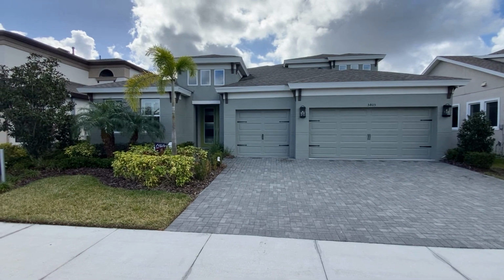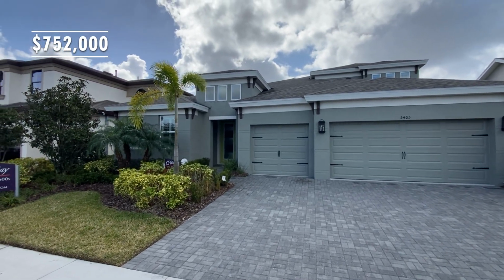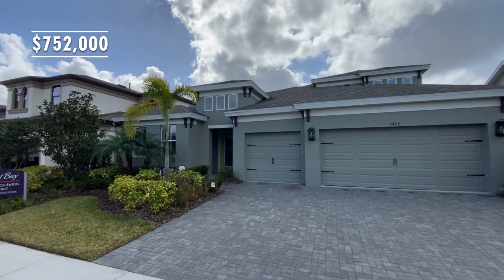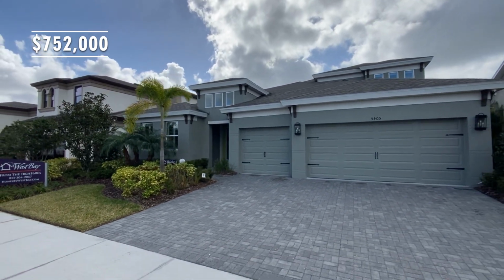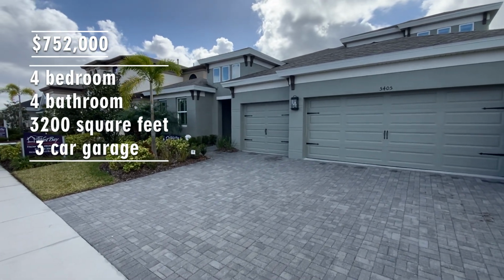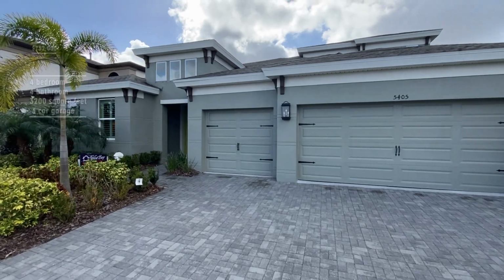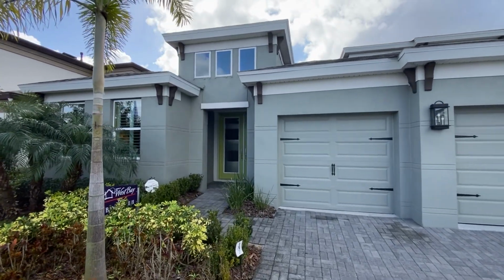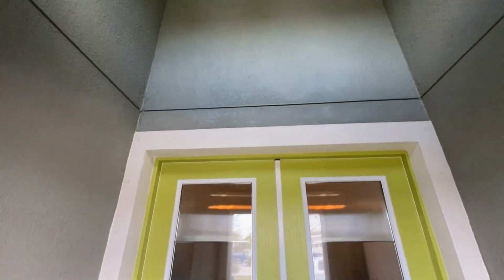Waterset | Westbay Homes | Bayshore 2 | Apollo Beach | Tampa FL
Looking for a new home in Tampa, FL? Come tour this Bayshore 2 by WestBay Homes. This home is located in the award winning Waterset community, one of the best neighborhoods in Tampa. Located in Apollo Beach just 12 miles to the South of Tampa Bay. As of the filming of this video the starting price of the home is priced around the $752k mark.

If you are considering moving into Tampa and need help finding a home, allow us to help. Through the relationships that we have within the industry of builders, and an unwillingness to compromise, we will find you your dream home!

Brett & Mckenna Schiller with The Schiller Group are Tampa Bay Real Estate Agents, Residential, New Home Construction and Relocations specialist with eXp Realty LLC. Allow them to sell your home for more money in less time utilizing modern marketing strategies or allow them to lock arms with you in pursuit of your new home.